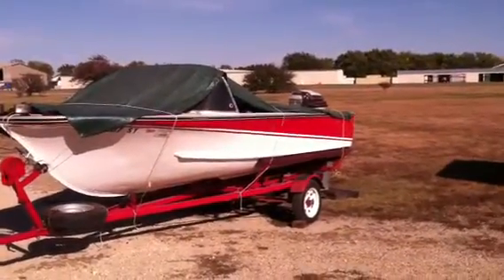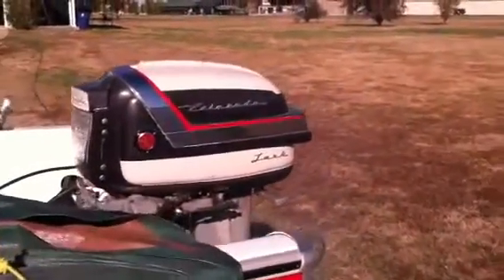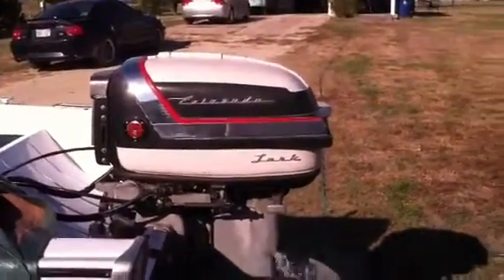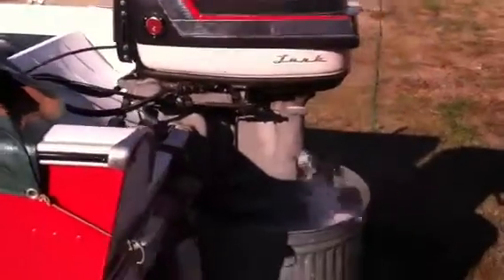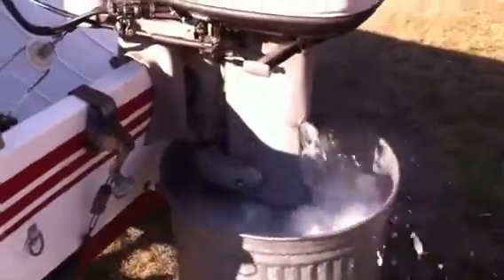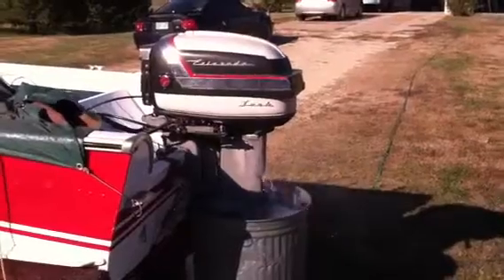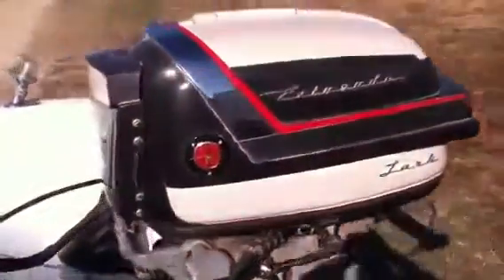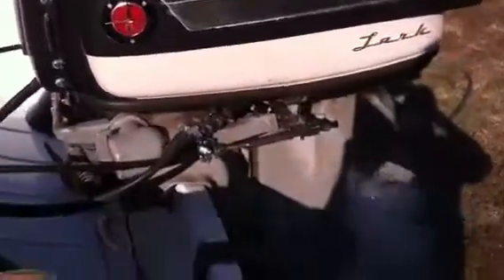Evinrude 35 hp runs again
Carb rebuilt